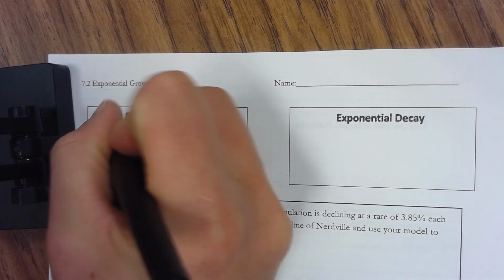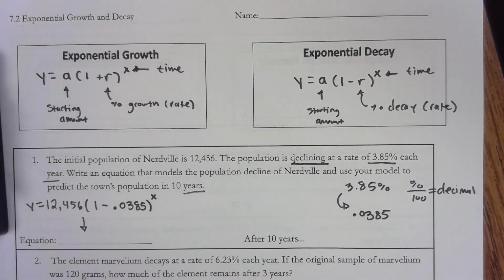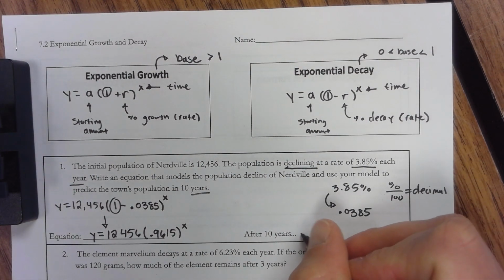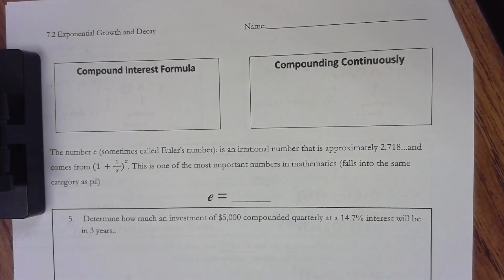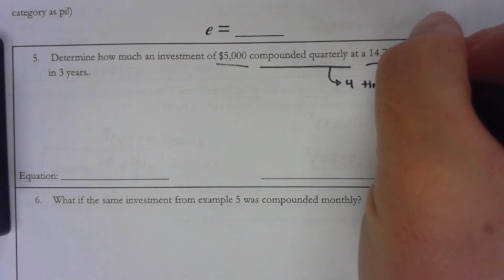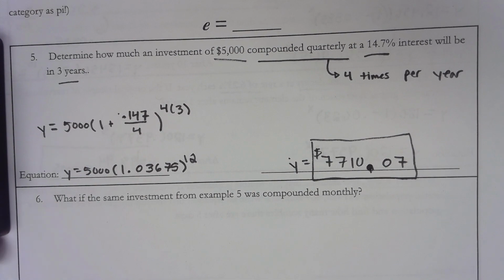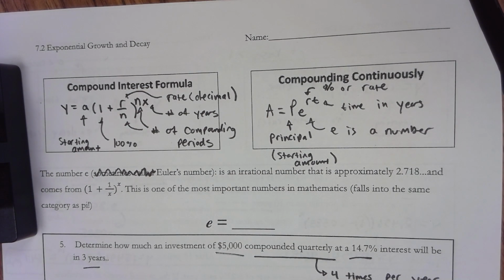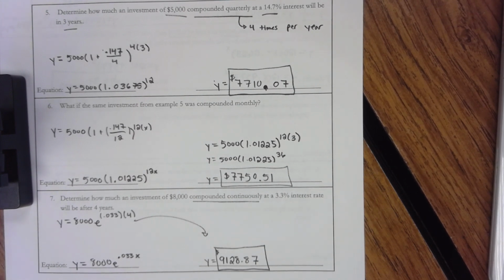7.2 Exponential Growth and Decay